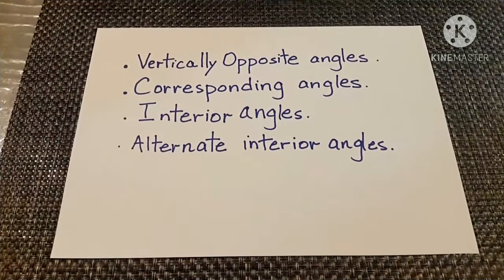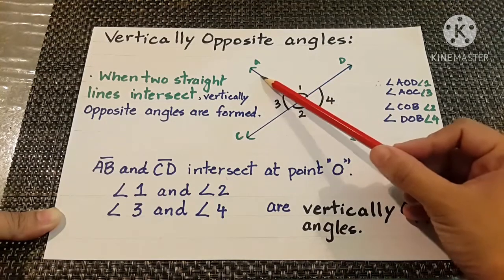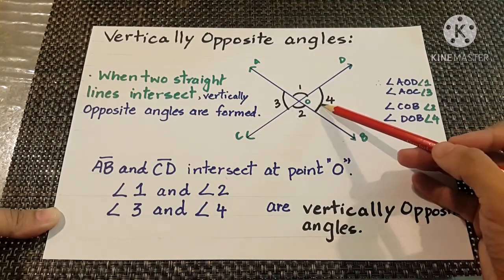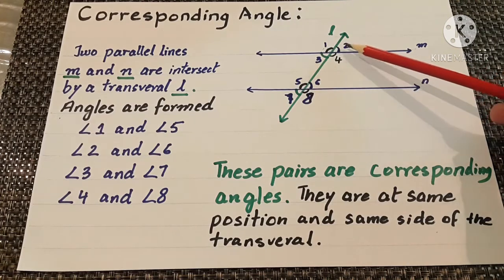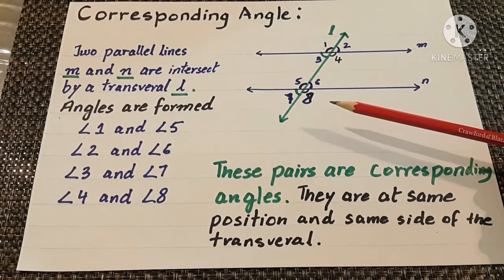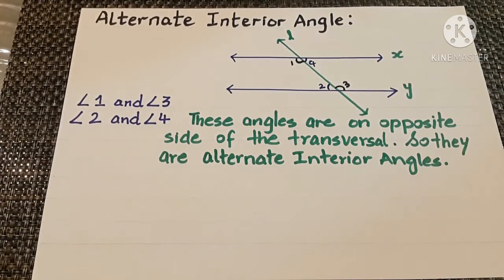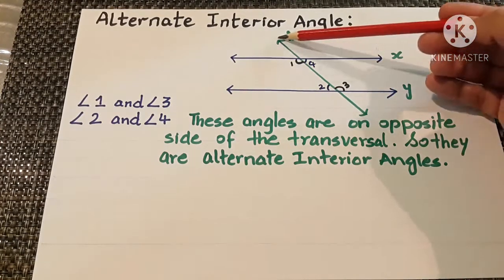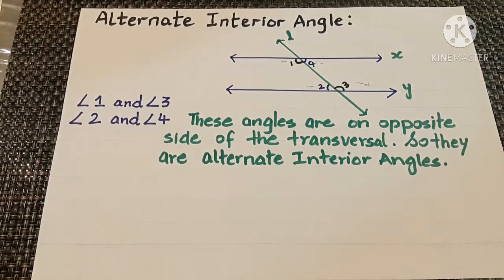Types of Angles.vertically opposite. corresponding. alternate.interior angles.easysolvingmaths.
The angles formed when two parallel lines are intersect by a transversal. The concept of interior angles, alternate interior angles ,corresponding angles and vertically opposite angles is explained in detail. Hope this is helpful for the learners.easysolvingmaths.